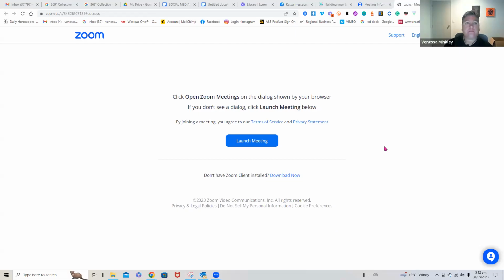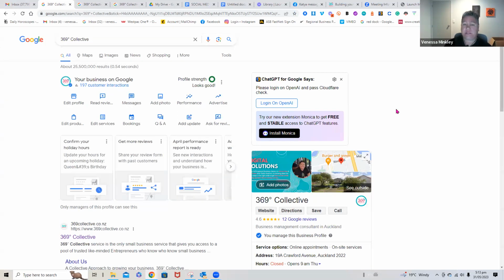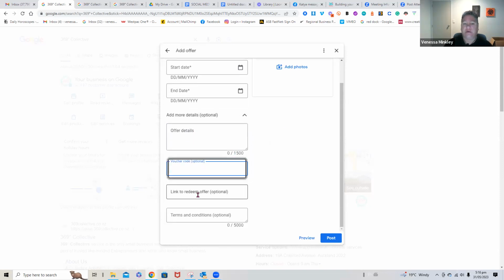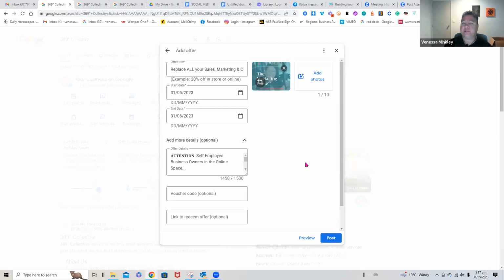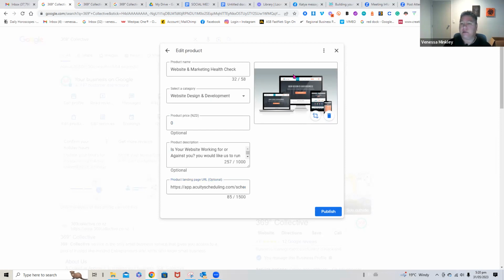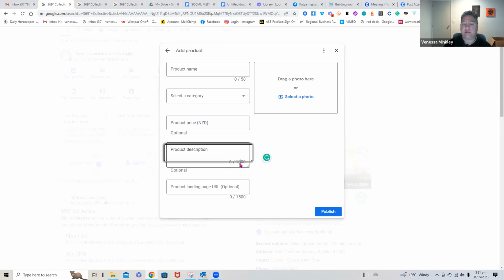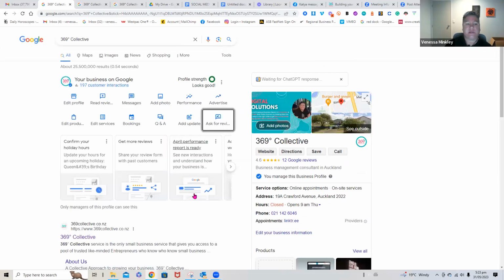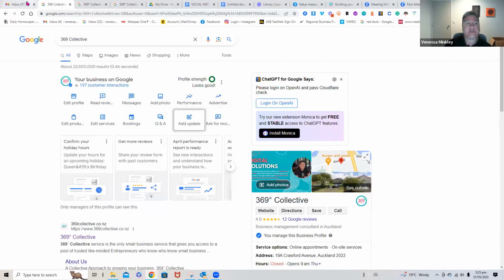DO YOU POST ON YOUR GOOGLE BUSINESS PROFILE ⁉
ㅤ
In really Simple Terms I say posting on your 𝐆𝐨𝐨𝐠𝐥𝐞 𝐁𝐮𝐬𝐢𝐧𝐞𝐬𝐬 𝐏𝐫𝐨𝐟𝐢𝐥𝐞 is like '𝐒𝐨𝐜𝐢𝐚𝐥 𝐌𝐞𝐝𝐢𝐚' for Google & it Boosts your Business Profile interactions 🌐📈
ㅤ
I recently recorded a '𝐡𝐨𝐰 𝐭𝐨' 𝐯𝐢𝐝𝐞𝐨 𝐭𝐮𝐭𝐨𝐫𝐢𝐚𝐥 (18 mins) for a Female Entrepreneurs Group audience... 👇
ㅤ
Many Business Owners Don't leverage their Google Business Profile that includes Google Maps in Google Searches & 𝐭𝐡𝐞𝐲 𝐫𝐞𝐚𝐥𝐥𝐲 𝐬𝐡𝐨𝐮𝐥𝐝 - 𝐢𝐭'𝐬 𝟏𝟎𝟎% 𝐅𝐫𝐞𝐞 𝐭𝐨 𝐔𝐬𝐞...🔎⤵
ㅤ
👉 Informs the Public
👉 Helps You Interact With Your Customers
👉 Promotes Your Products and Services
👉 Improves Local SEO
👉 Provides Traffic Insights
👉 Enables You To Manage Your Brand
ㅤ
Post as regularly as possible ⤵
ㅤ
𝐀𝐝𝐝 𝐔𝐩𝐝𝐚𝐭𝐞:
ㅤ
​✔ Add Updates or announcements
​✔ Add Products & Services
​✔ Add Offers
​✔ Add Events
ㅤ
𝐍𝐎 𝐆𝐨𝐨𝐠𝐥𝐞 𝐏𝐫𝐨𝐟𝐢𝐥𝐞? 𝐅𝐨𝐥𝐥𝐨𝐰 𝐭𝐡𝐞𝐬𝐞 𝐬𝐭𝐞𝐩𝐬: ⤵
ㅤ
𝐒𝐭𝐞𝐩 𝟏: Google search your Business Name 🔎
𝐒𝐭𝐞𝐩 𝟐: Claim the listing from 𝐒𝐭𝐞𝐩 𝟏☝ or Sign in to your Google Business Profile Manager
𝐒𝐭𝐞𝐩 𝟑: Add your business
𝐒𝐭𝐞𝐩 𝟒: Enter your location
𝐒𝐭𝐞𝐩 𝟔: To verify your business - Enter your address and click Next
𝐒𝐭𝐞𝐩 𝟕: You’ll be offered the applicable options for verifying your address based on your Country. NZ is postcard
𝐒𝐭𝐞𝐩 𝟖: Add the verification code
𝐒𝐭𝐞𝐩 𝟗: Customize your profile & Bio
𝐒𝐭𝐞𝐩 𝟏𝟎: Complete all elements of your profile like services or products
𝐒𝐭𝐞𝐩 𝟏𝟏: Post as regularly as possible
ㅤ
All added content will only be visible after the address verification code is entered...

ㅤ